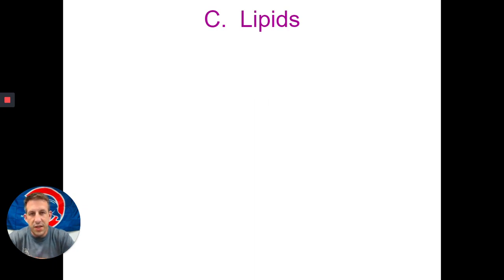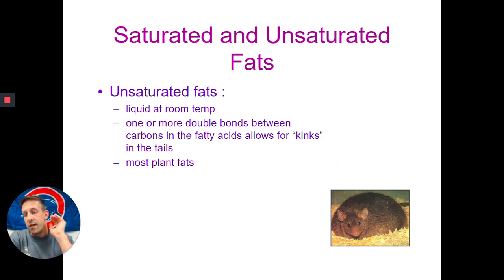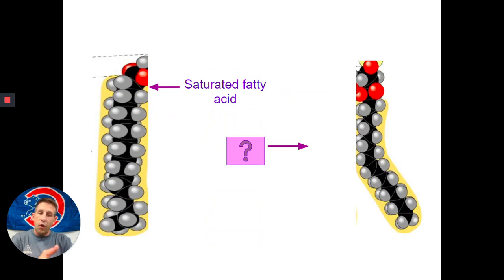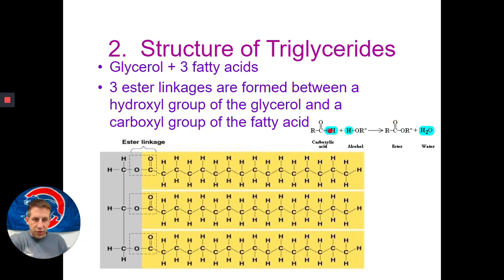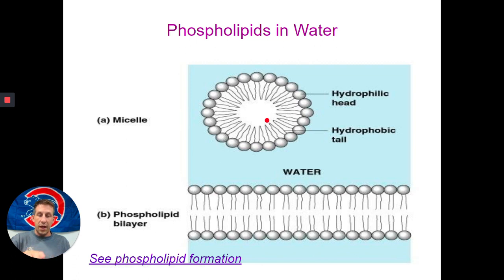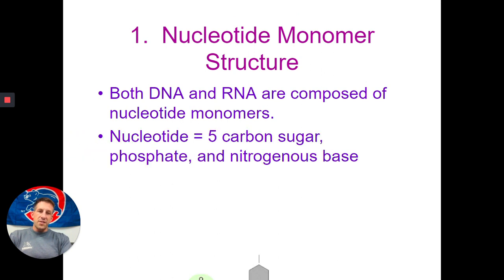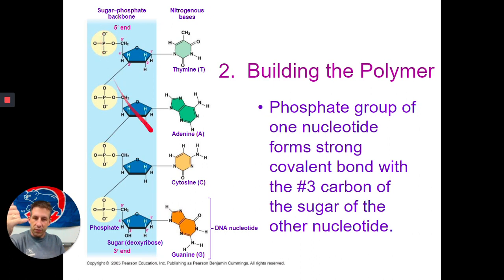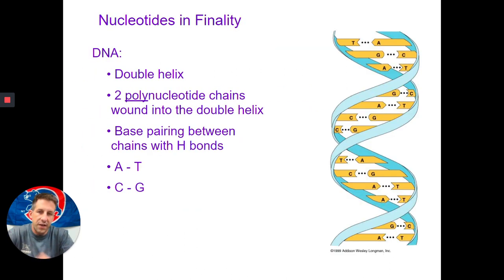ch 5 lipids & nucleic acids